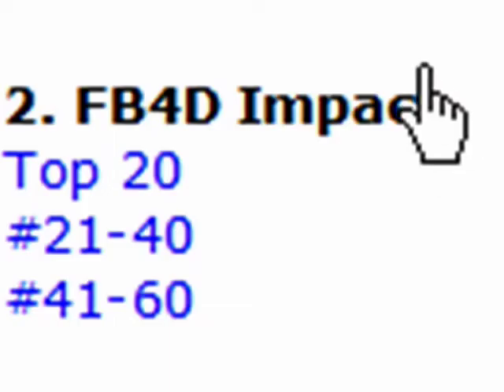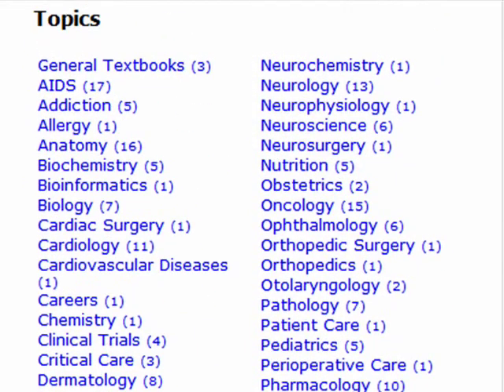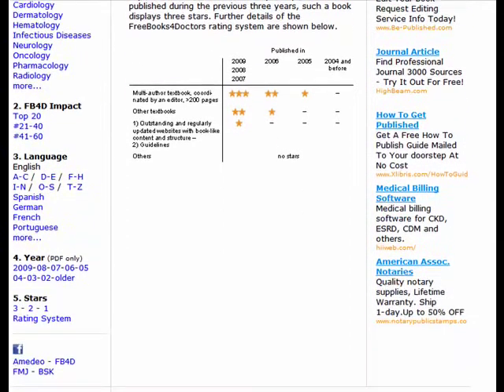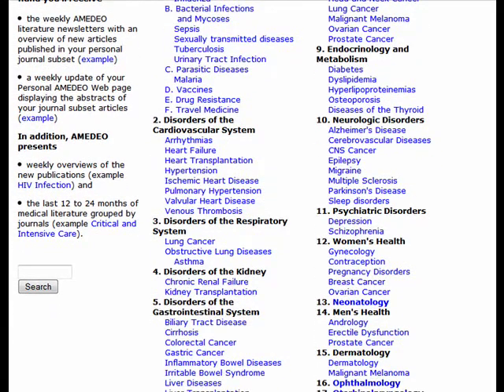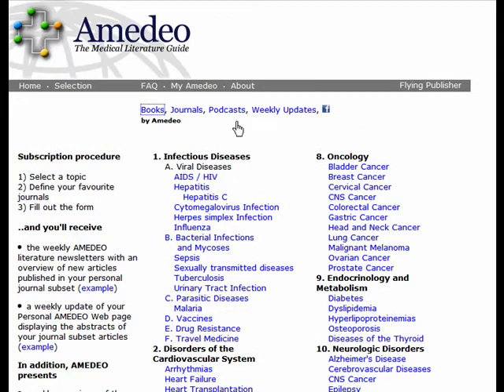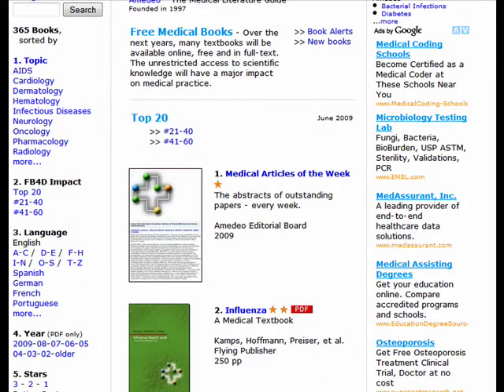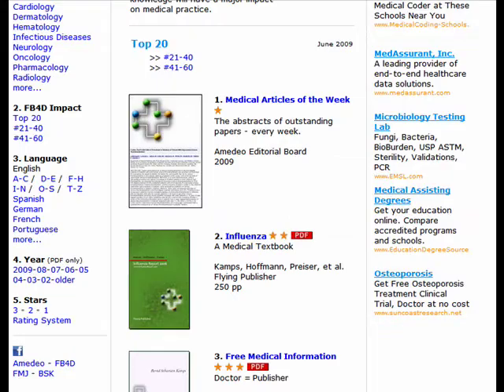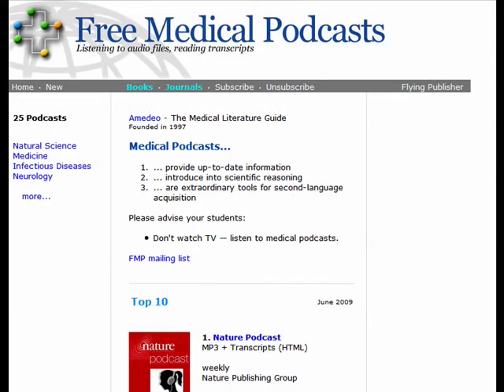Review of Free Books 4 Doctors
FreeBooks4Doctors.com is reviewed, along with some related sites.